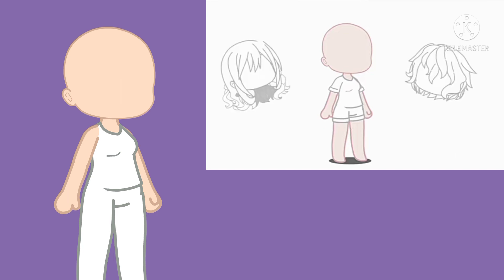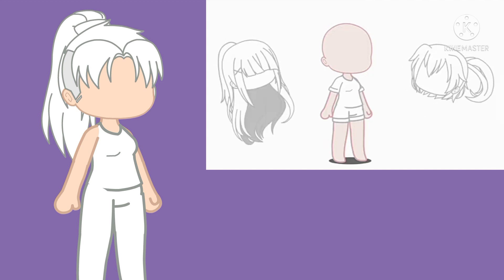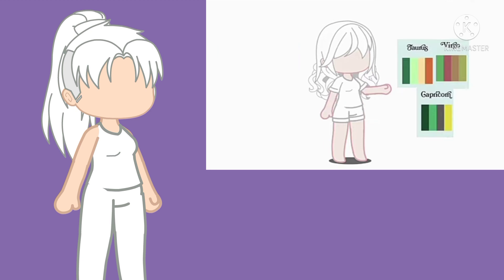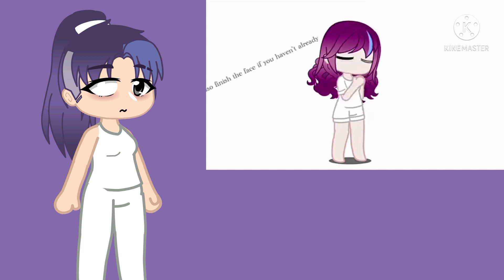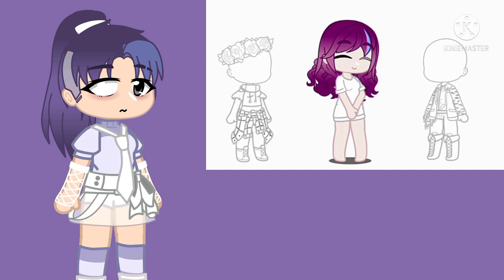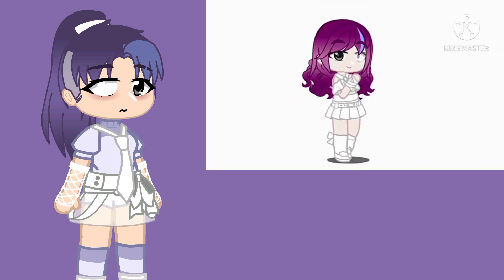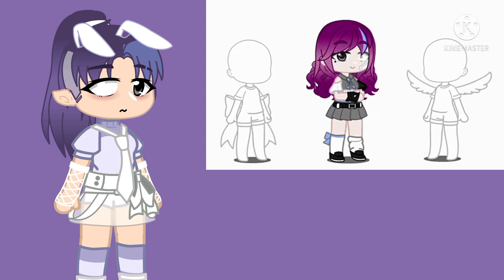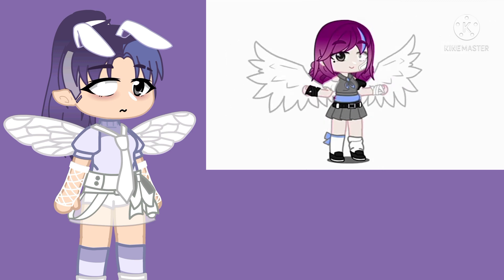Zodiac OC Challenge